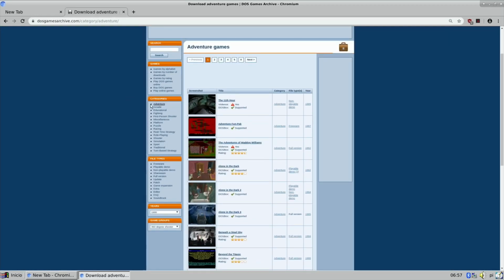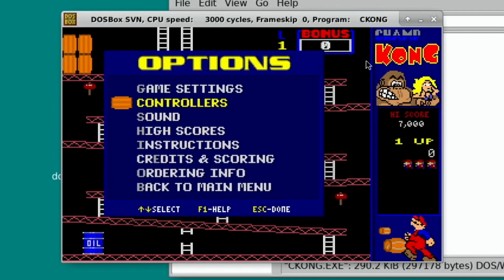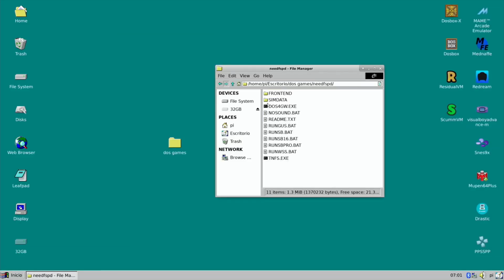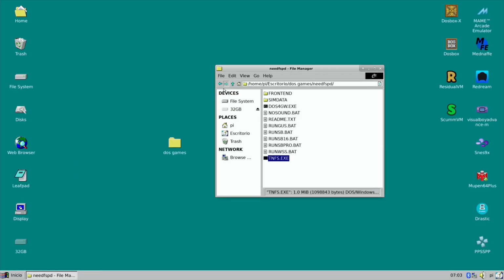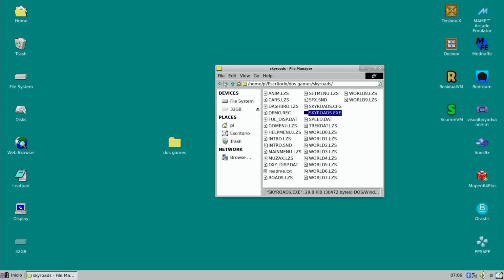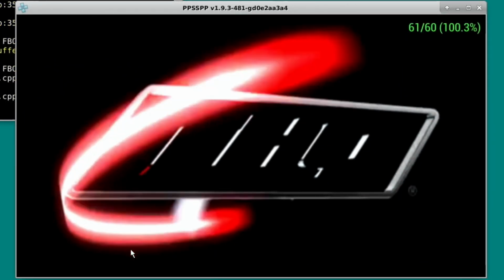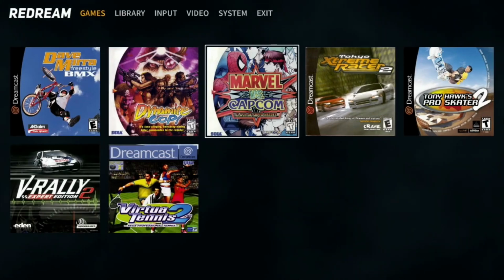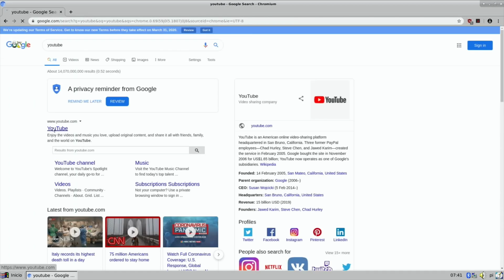Raspberry Pi 4. Raspbian 95 Games test. DOSBOX, PPSSPP and Redream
Overclocked to 2Ghz